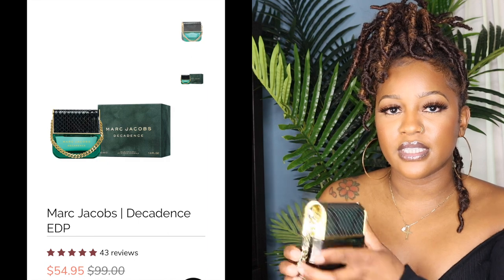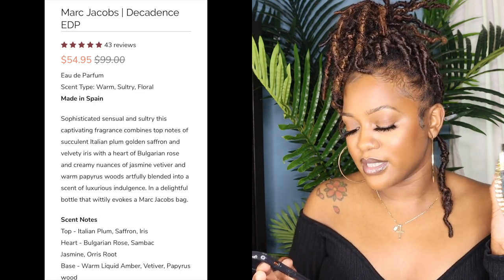BLIND PERFUME PURCHASES | WORTH THE HYPE? | FRAGRANCE HAUL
Hey Ladies!

I am now offering “Snatched & Highly Favored” t-shirts & sweatshirts! Merchandise can be ordered via my Teespring . Thank you all in advance for your continued support!

Sharmel P.

most complimented perfumes,
my most complimented fragrances,
top perfumes,
top fragrances for women,
best perfumes for women,
sexiest perfumes for women,
rebl scents
dossier